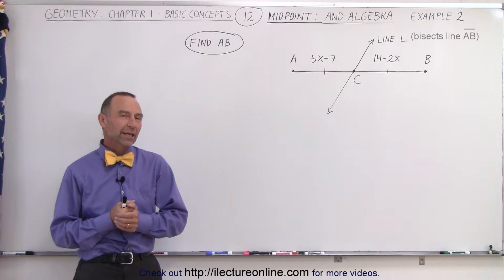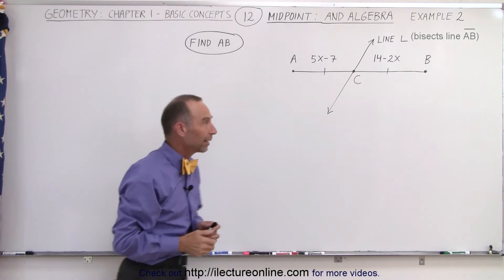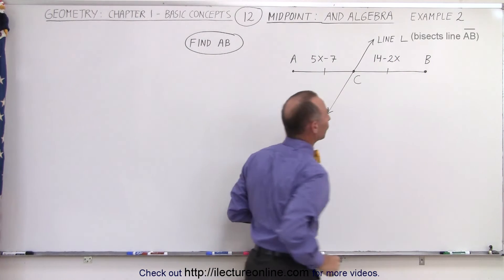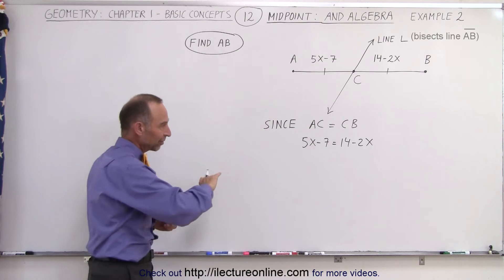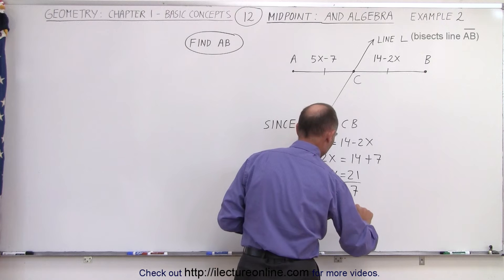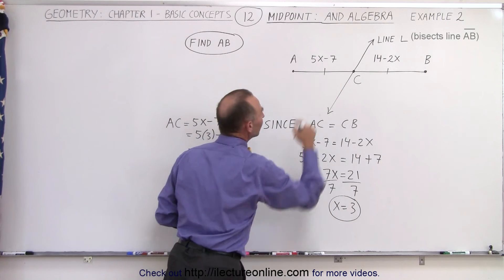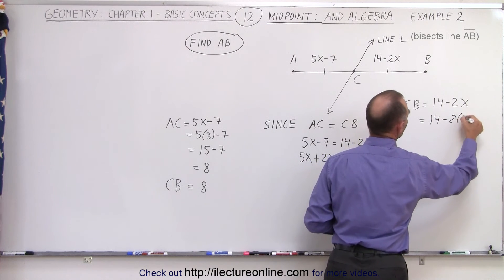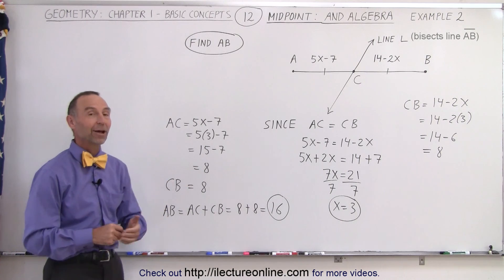Geometry - Ch. 1: Basic Concepts (12 of 49) Find the Midpoint: Example 2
In this video I will find the length of line segment(AB)=? given points A, B, C are the points on the line segment such that segment(AC)=segment(BC), segment(AC)=5x-7 and segment(BC)=14-2x.